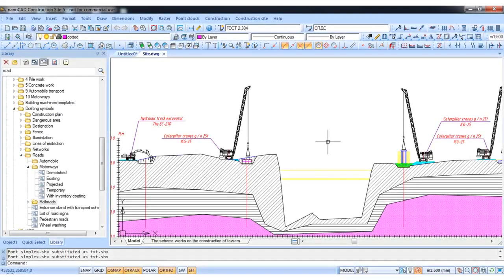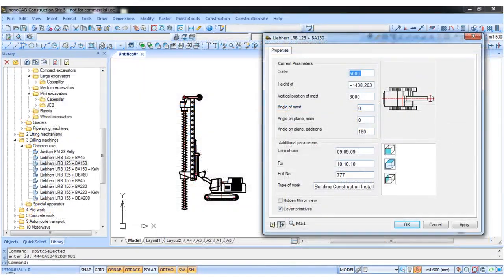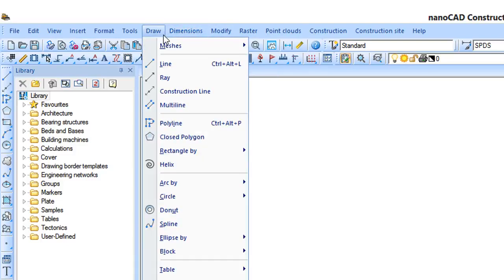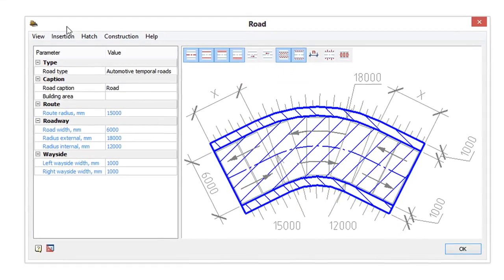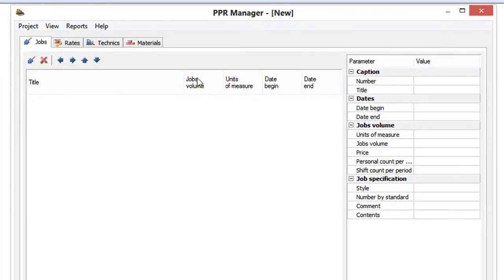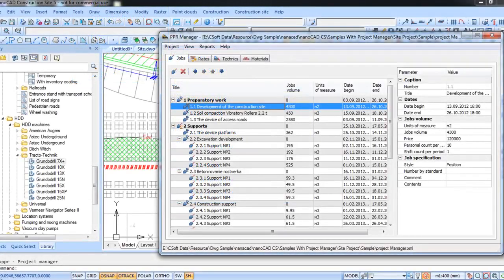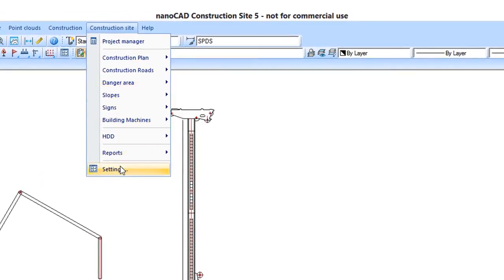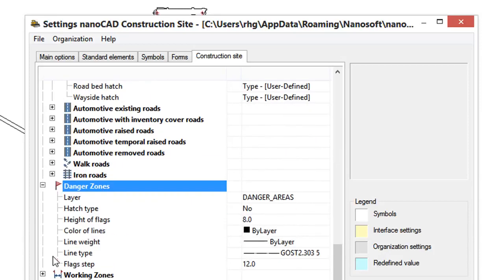nanoCAD Construction Site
nanoCAD Construction Site is a specialized application designed to automate Engineering design & drawing